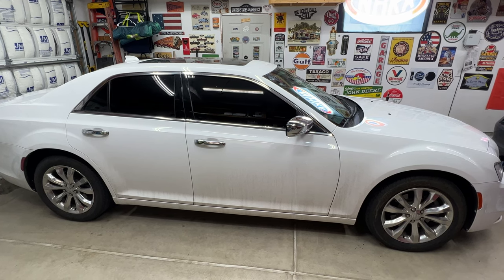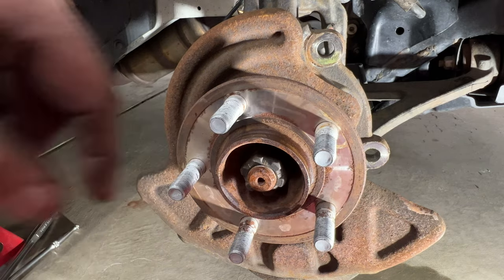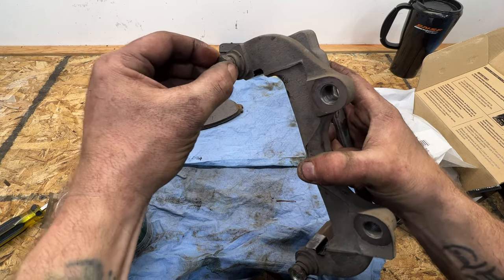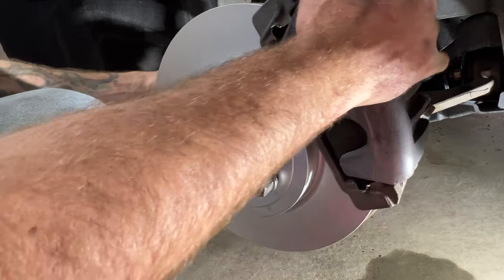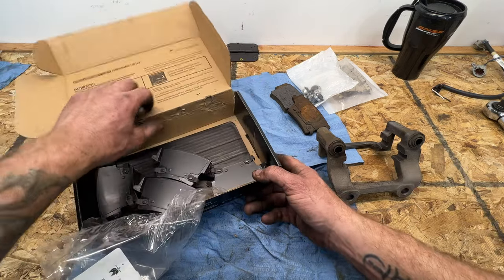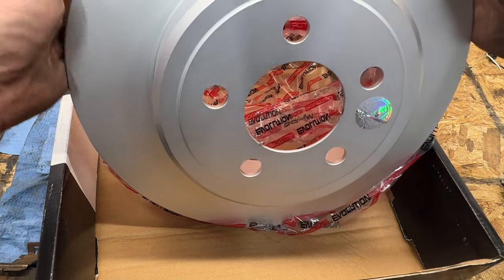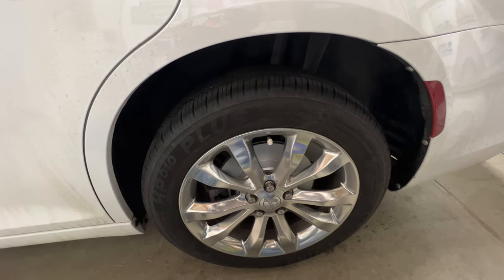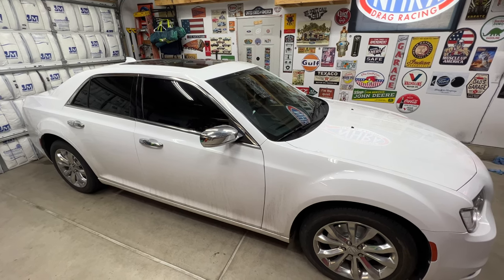2011-2023 Chrysler 300/Dodge Charger Front & Rear Brakes Replacement How-To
This video will show you how to replace the front and rear brake pads plus rotors on the 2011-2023 Chrysler 300 and Dodge Charger. Brake pads and rotors were purchased from Amazon and links to those parts are listed below.
Powerstop Front Brake Pads
Powerstop Front Brake Rotors
Powerstop Rear Brake Pads
Powerstop Rear Brake Rotors
Permatex Brake Lubricant
Brake Parts Cleaner